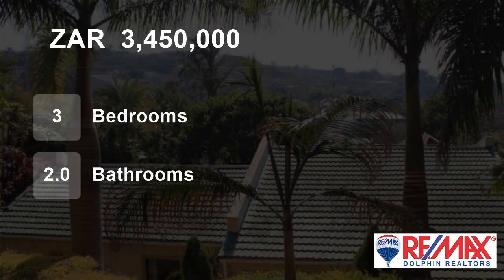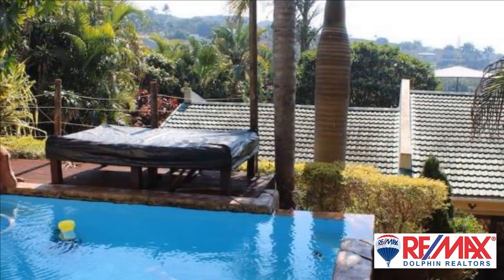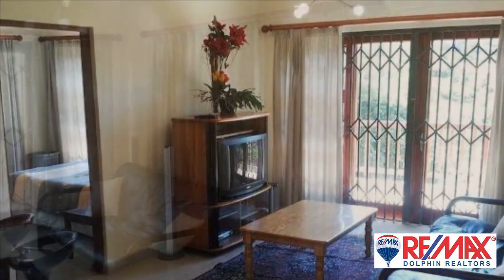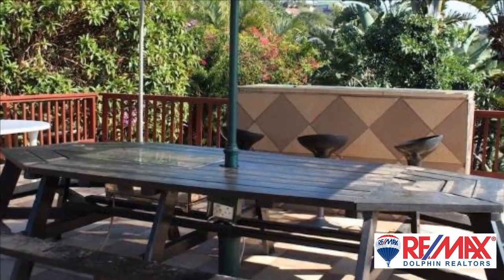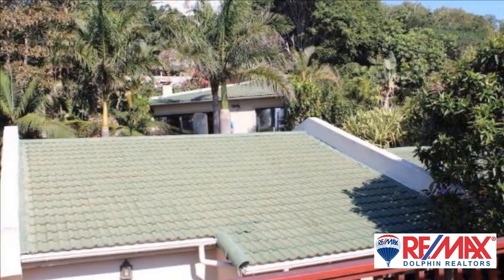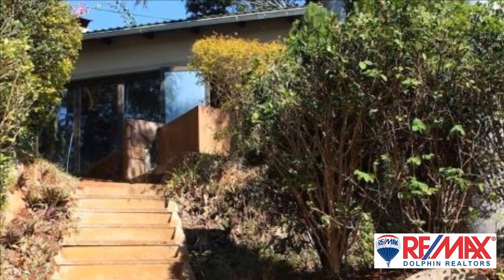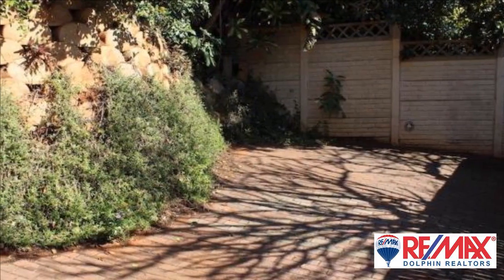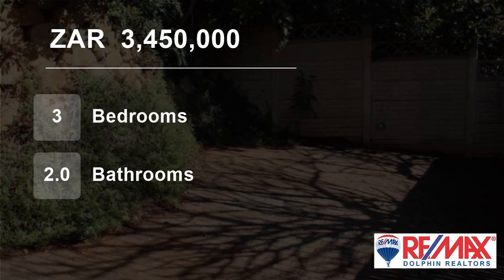3 Bedroom House For Sale in Ballito Central, Ballito, KwaZulu Natal, South Africa for ZAR 3,450,000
Excellent income generating home!

Situated in Ballito, this house is a real income generator!

PROPERTY: Set on a 945 square meter stand in the heart of Ballito close to shops, schools and hospital. A five minute walk will get you to Ballito's main beach. The property has ample parking with an extra large garage (eight squar...